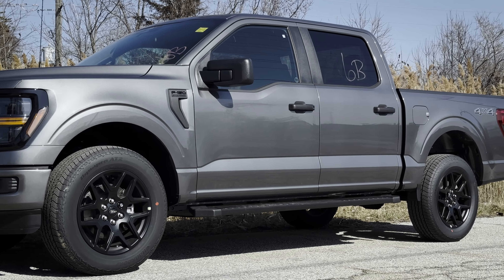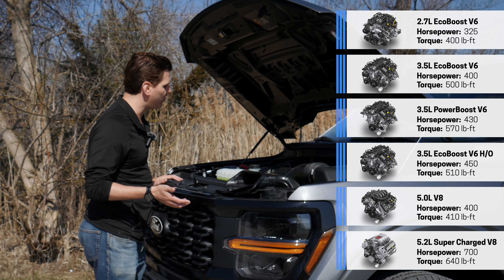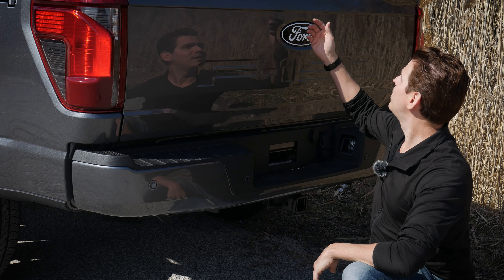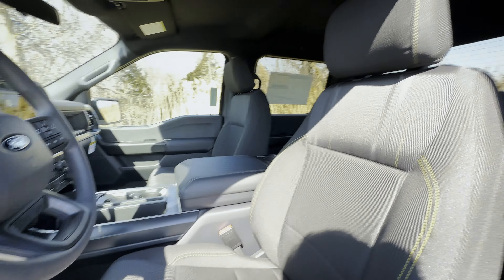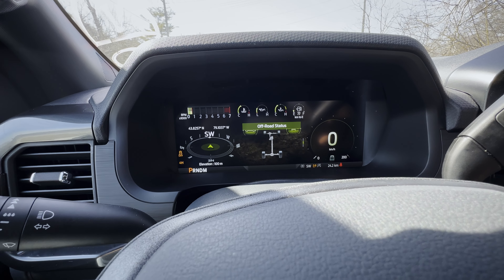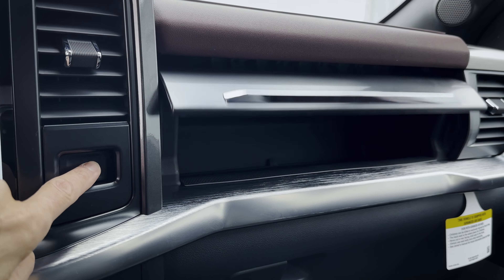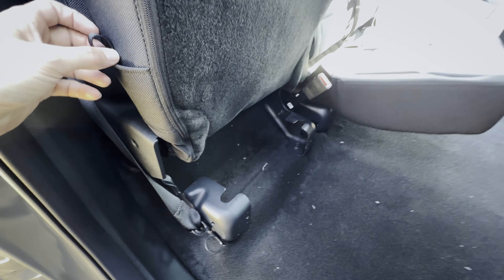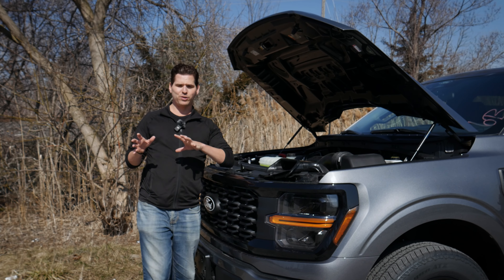2024 Ford F150 STX | Learn about F150 Towing, Payload Tech and more!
The Ford F150 got some upgrades for the 2024 model. Ford gas the vehicle some exterior and interior changes, streamlined the packaged options and introduced the STX as its own unique trim level. You'll find most of the same engines choices, body styles and box sizes! This year the F150 has up to 13,500 lb towing capacity and max payload up to 2,445 lbs, which will vary depending on how you have the truck built.

In this video I cover off everything that you need to know about the 2024 F150. You'll learn about the payload and towing capacity, interior/exterior space and so much more!

Thanks to Formula Ford for letting me use the F150 for this video. If you're in the market for a Ford or Lincoln you can connect with them

The Lightning in this video had the following features:
2024 F150 Lightning STX
  - 2.7L EcoBoost
  - 200a Equipment Group
  - 4x4 SuperCrew 5.5' Bed
  - Carbonized Grey Exterior / Black Cloth Interior
  - Black Appearance Package
  - Engine Block Heater
  - Tray Style Liner
  - Integrated Brake Controller
MSRP:
Canada - $67,310
USA - $54,355

Timestamps:
00:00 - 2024 F150 STX Black Appearance Pack, 2023 vs 2024 Pricing and Drivetrain
02:55 - F150 Front End, Exterior Technology, Under the Hood of the Truck and Ford Warranty
05:45 - Configuration Options, Fuel Economy and Quality, Towing Capacity, Bed Measurements and Payload in the F150
11:55 - Running Boards, Driver Door, Startup, HUD and 1st Row Highlights
15:30 - Shifter Availaiblity, Seating Options, Drive Modes, Media Screen Basics and Center Stack
19:45 - Speaker Availability, Audio Test, Dash, Visibility, Overhead Features and Mobile Office Package
24:20 - 2nd Row Space in the F150 SuperCrew, Floor Storage
27:50 - Driving the 2024 F150: Comfort, Road Noise and Handling, plus Bloopers